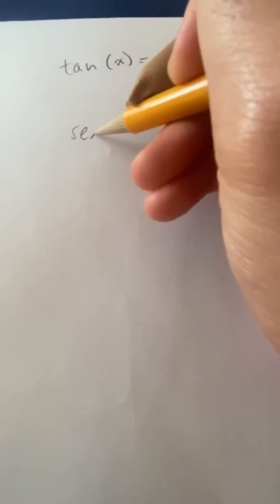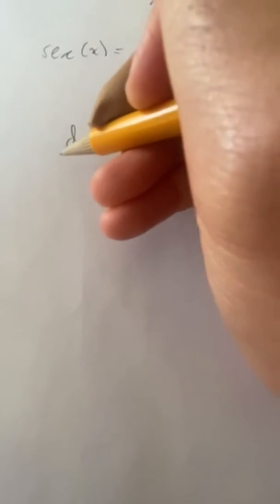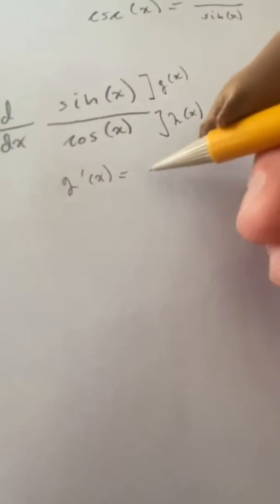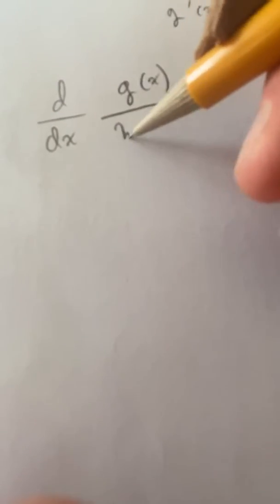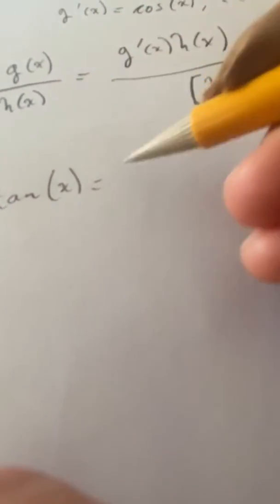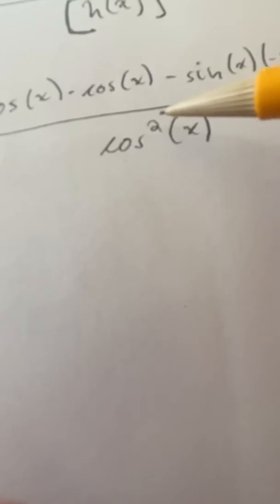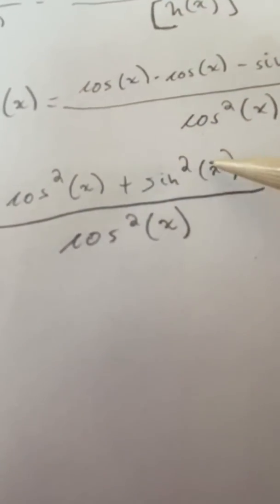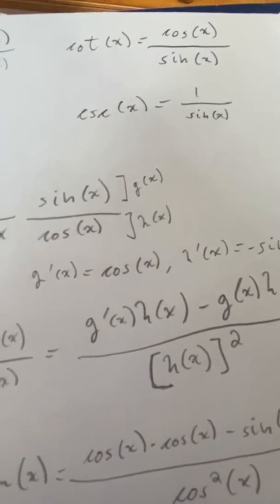Derivatives of Trigonometric Functions (Part 2)